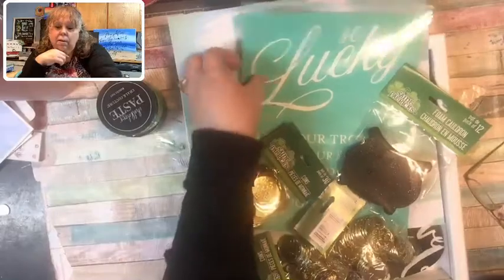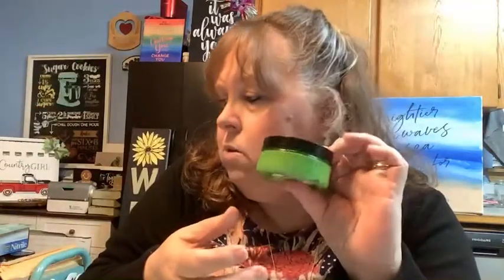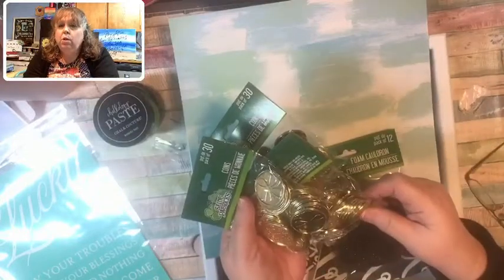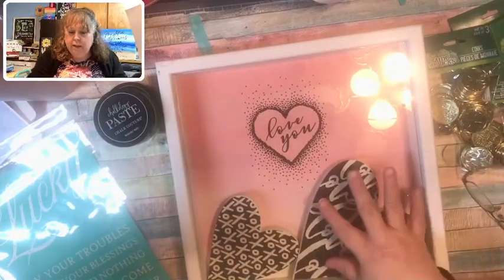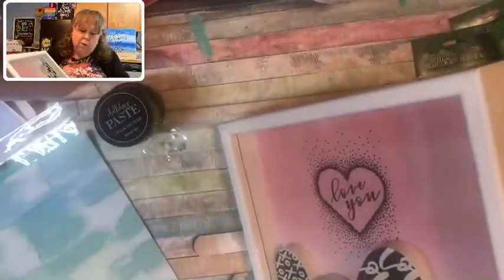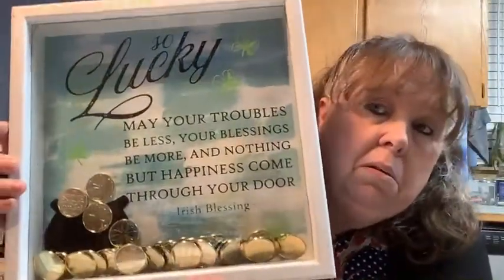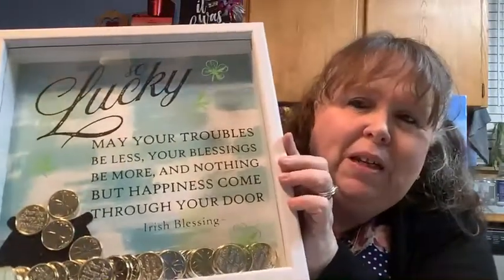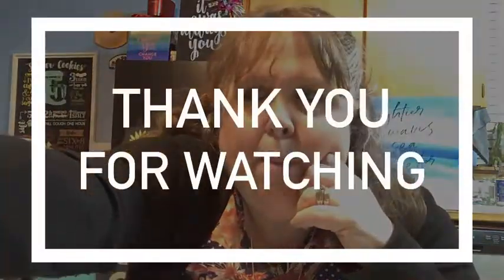St.Patrick Day shadow box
Follow my business page on Facebook “Color Your World”